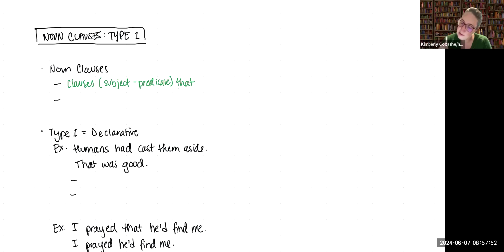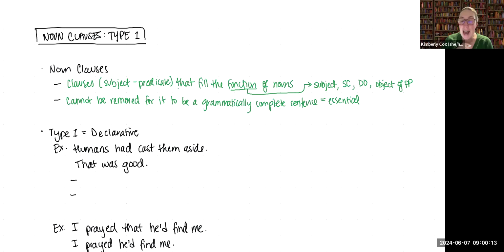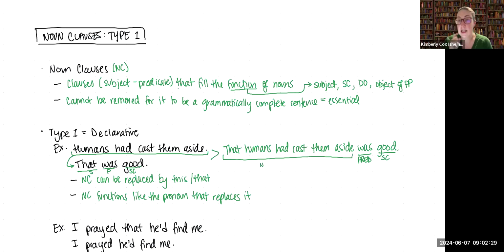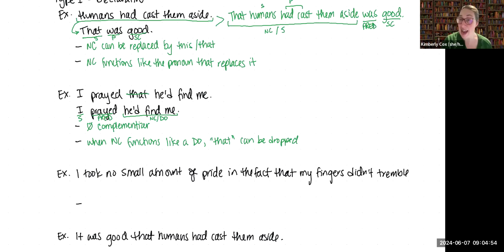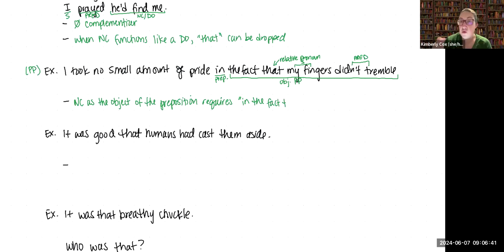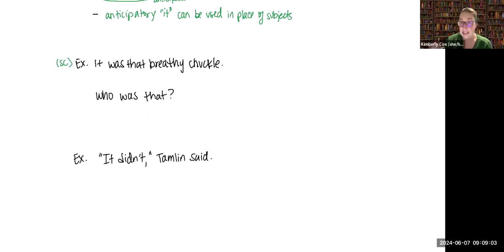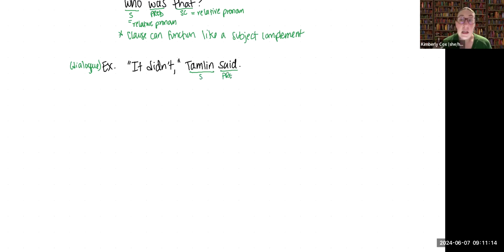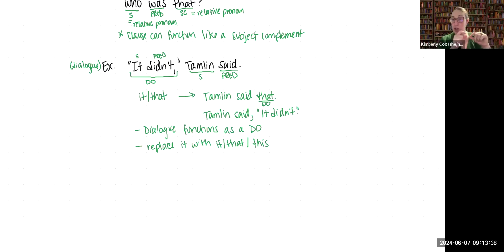ENG 320 U7 NC Type 1 Declarative